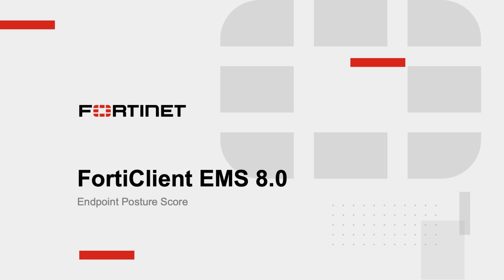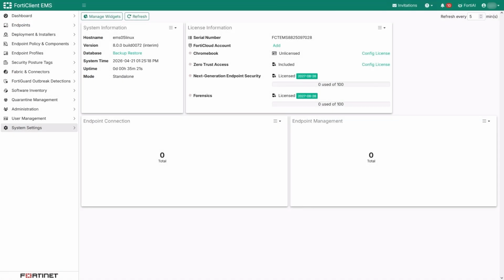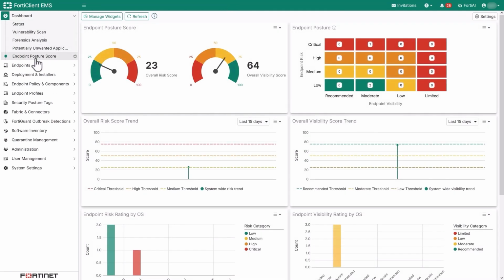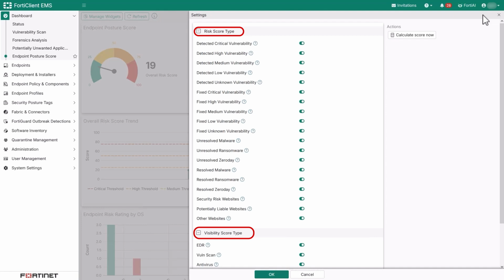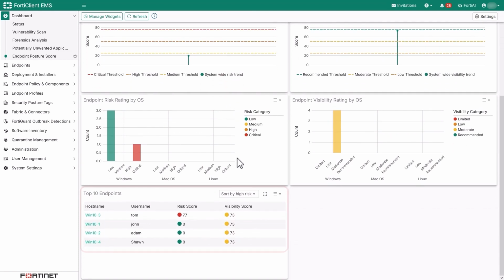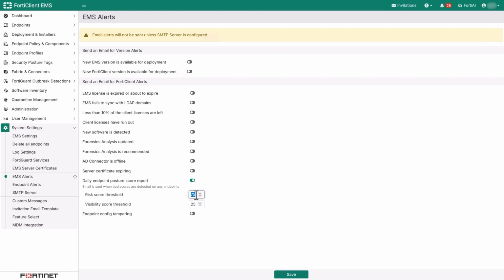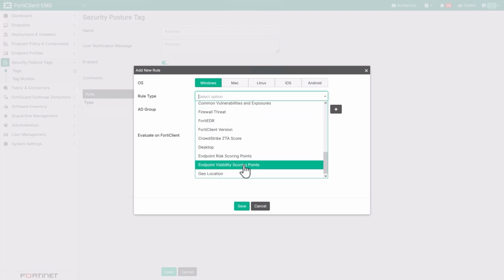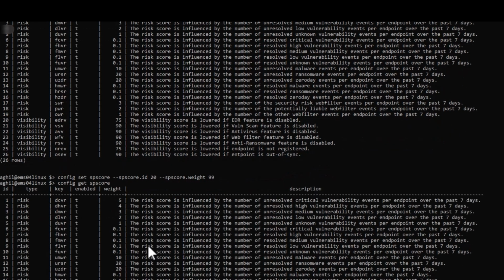FortiClient EMS 8.0: Endpoint Posture Score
FortiClient EMS 8.0 introduces Endpoint Posture Score, a dashboard feature that helps teams review endpoint risk score and visibility score across managed devices. This quick Fortinet tutorial shows how to enable the feature, calculate scores, configure alerts, and use security posture tags for better endpoint risk management.

WHAT'S COVERED
• What Endpoint Posture Score does in FortiClient EMS 8.0
• Why an active Elasticsearch connection is required
• Where to find the setup guide in EMS
• How risk score and visibility score are calculated
• How to manually run Calculate Score Now
• How to configure daily endpoint posture score report alerts
• How to use endpoint risk and visibility scoring security posture tags
• CLI commands for viewing and changing scoring weights

CHAPTERS
0:00 Introduction to Endpoint Posture Score
0:16 Endpoint posture and risk status overview
0:35 Elasticsearch requirement and setup guide
0:57 Dashboard location and scheduled scoring
1:18 Score settings and calculation factors
1:47 Daily endpoint posture score report alerts
2:08 Security posture tags for risk and visibility
2:35 EMS CLI commands for SP score weights
3:09 Recap and closing